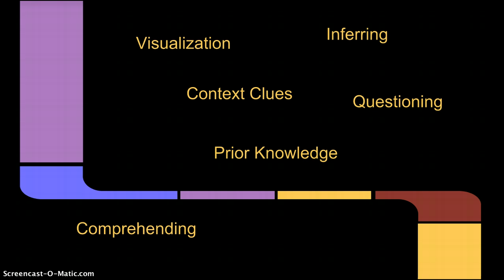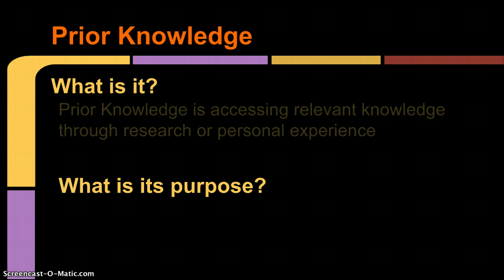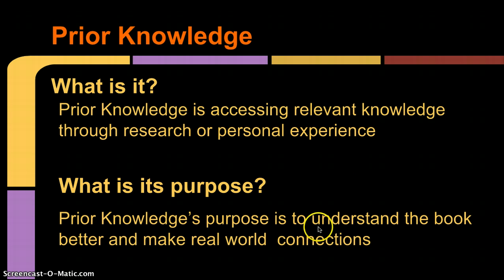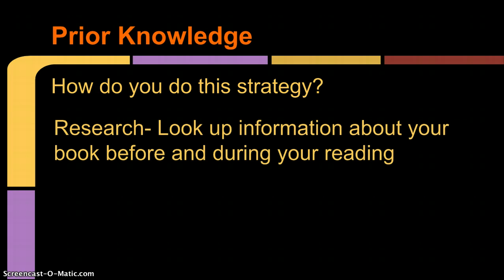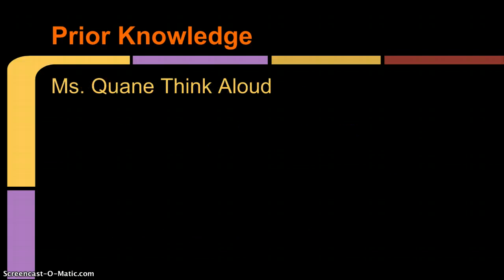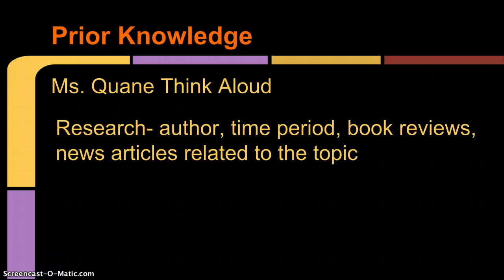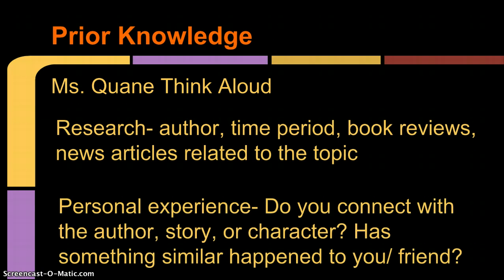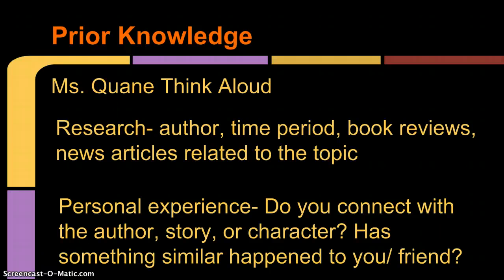Prior Knowledge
Strategies of Highly Effective Readers